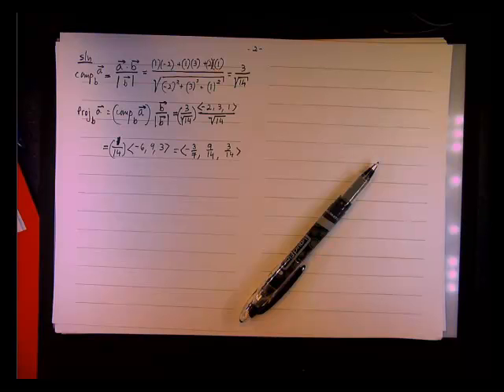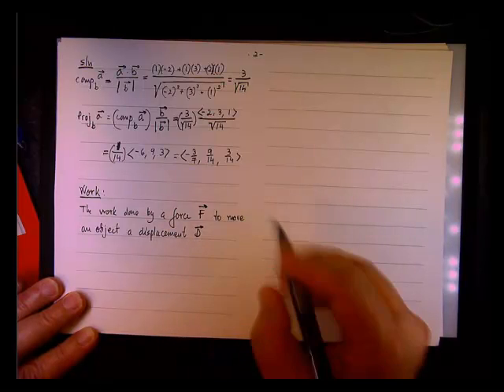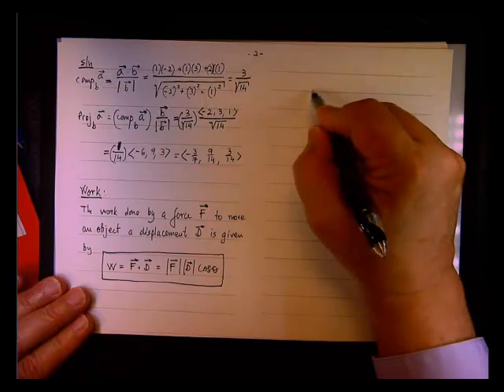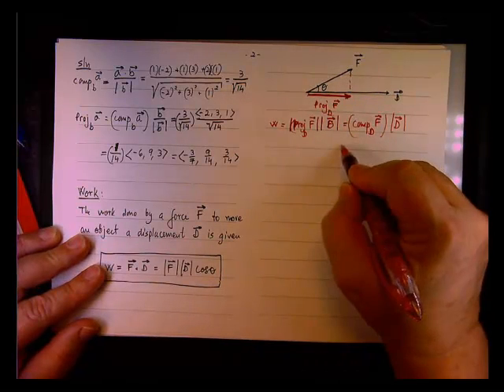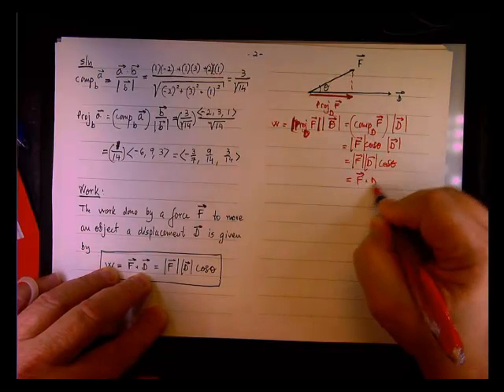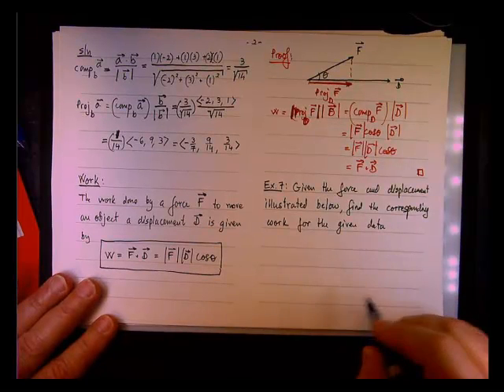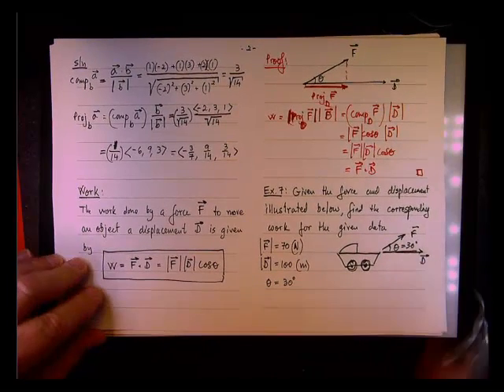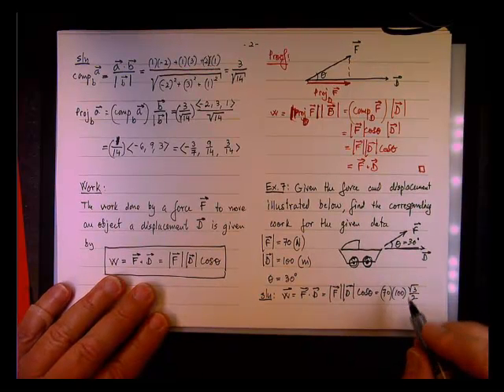Work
Calculus 3; Vectors; Work